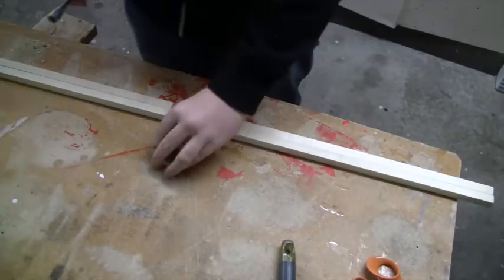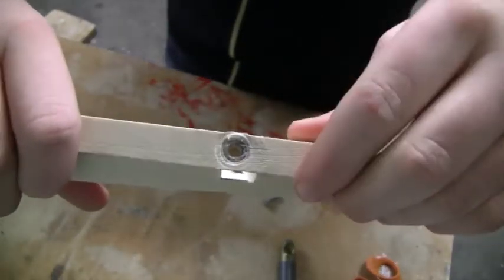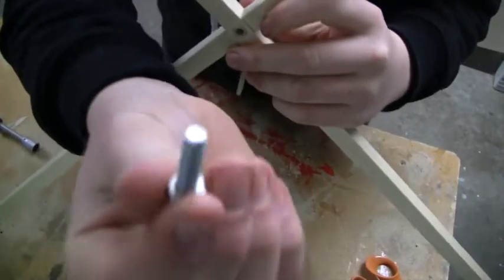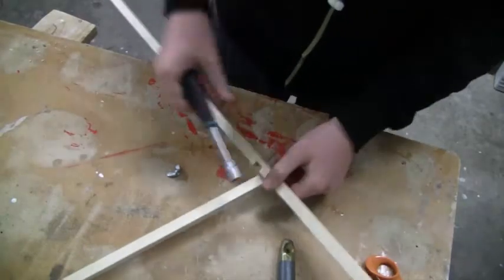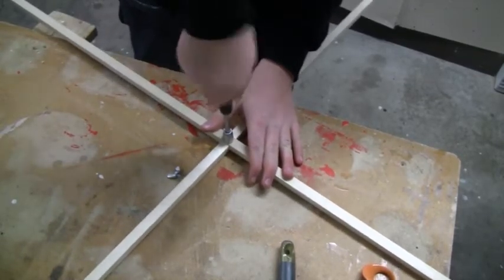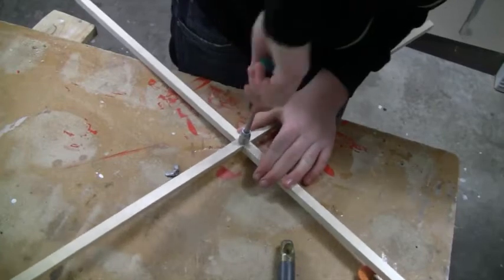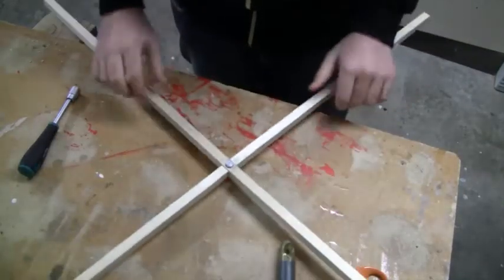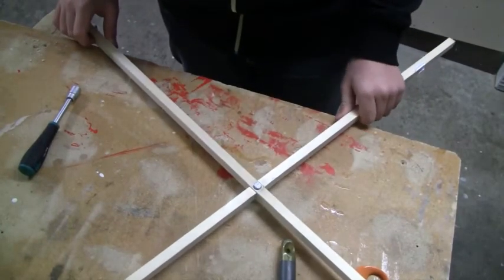really easy quadcopter body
This quadcopter body was built with two 1 meter long wood(stik).